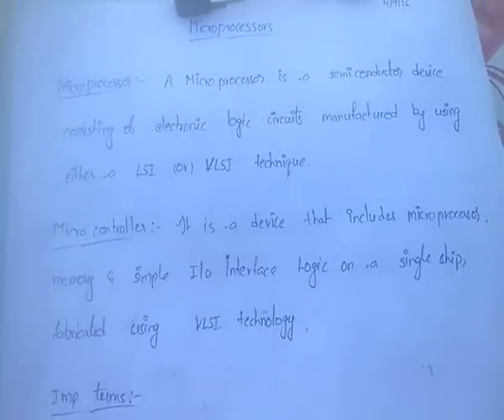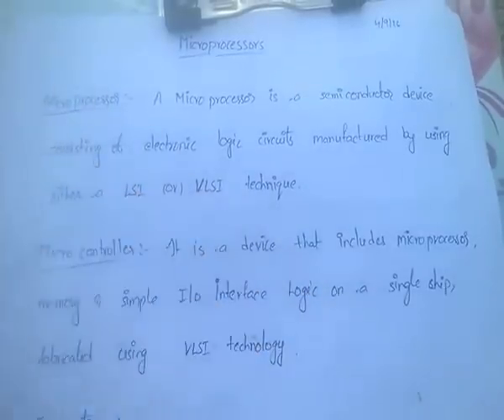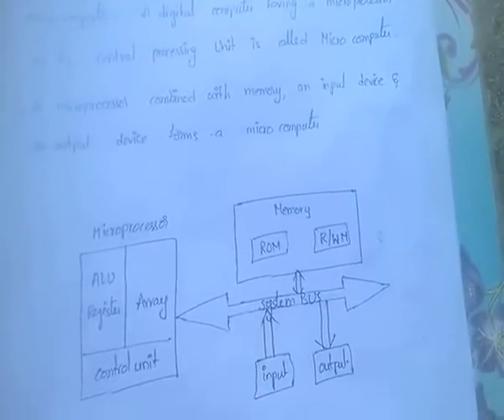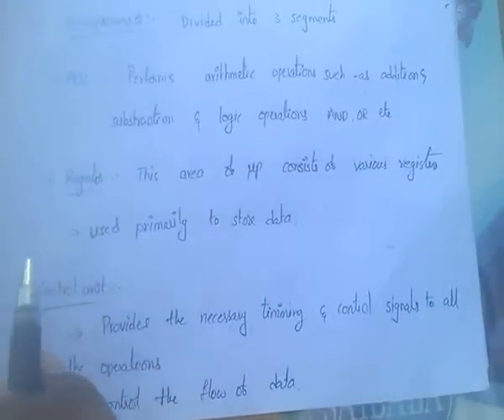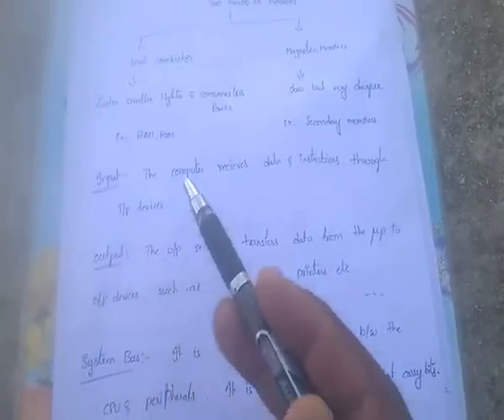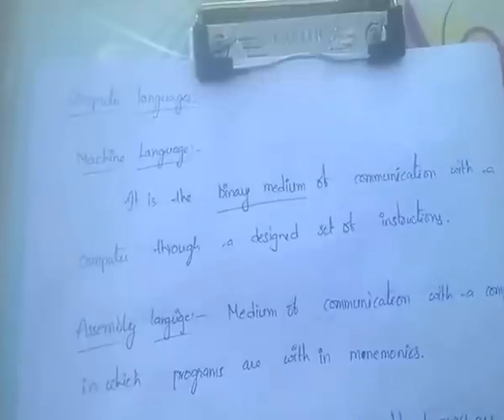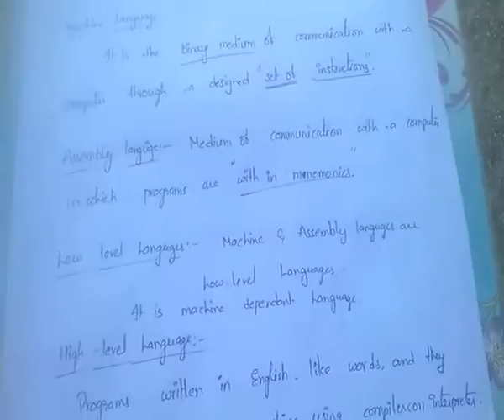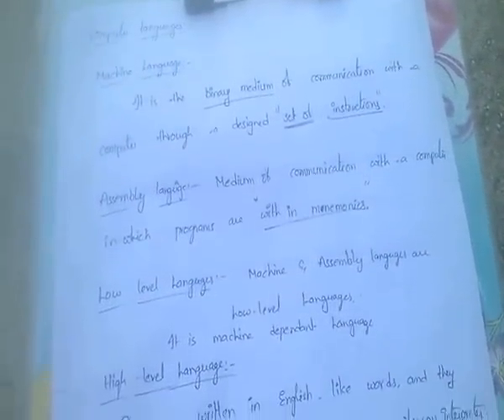Microprocessors basics PART 1 for BSNLJE/JTO/PSU'S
Hai guys..In this video i have given basic idea on microprocessors - for more information read below comments..Thank you..